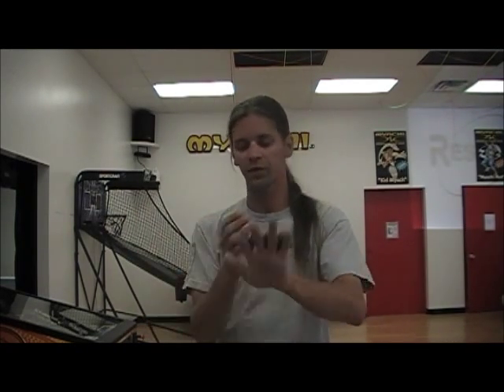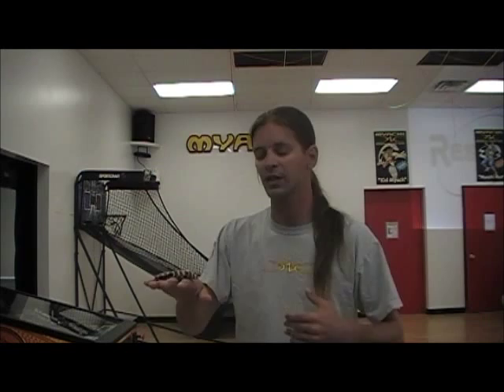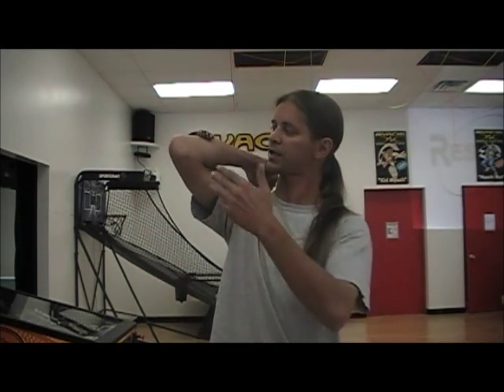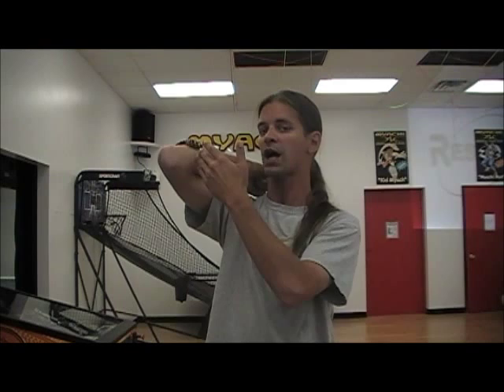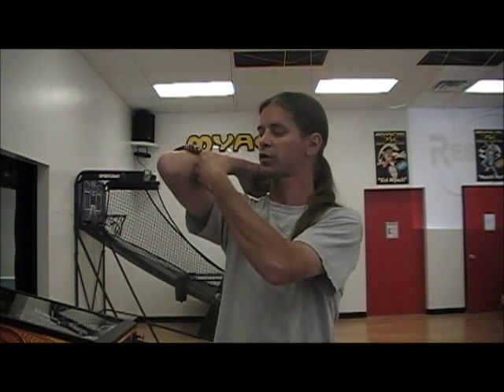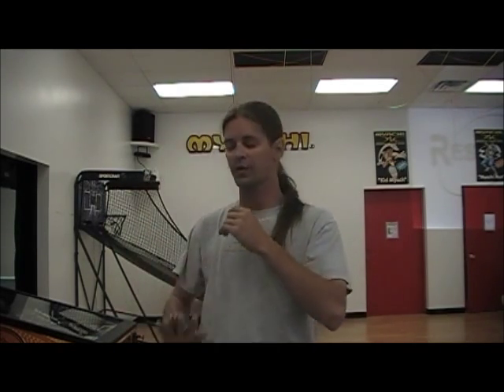Myachi Trick of the Day: The Grasshopper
Crazy Ivan demonstrates the "Grasshopper", the trick of the day for Tuesday, August 23rd.  For more instructional videos, be sure to check us out at Myachi.com